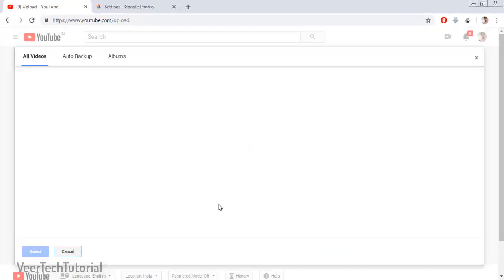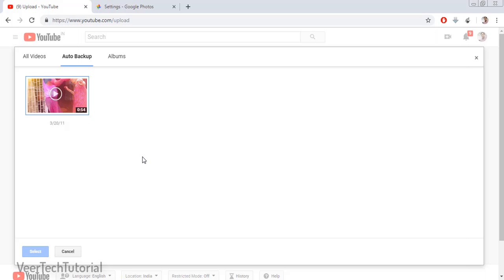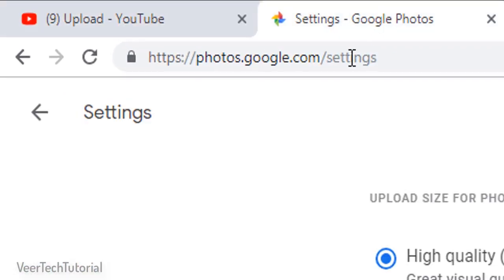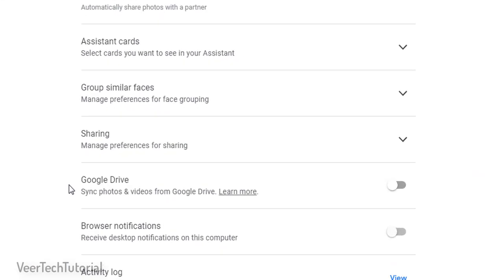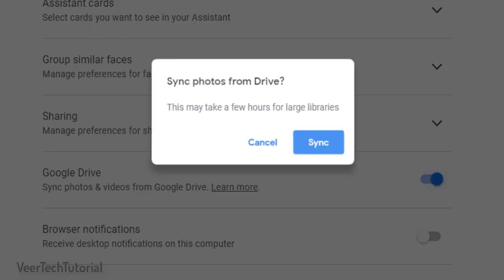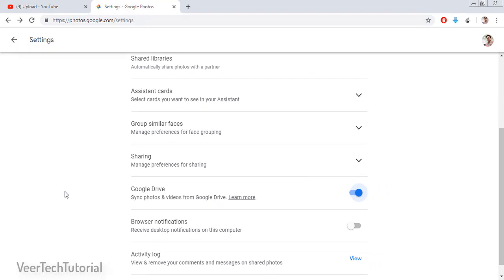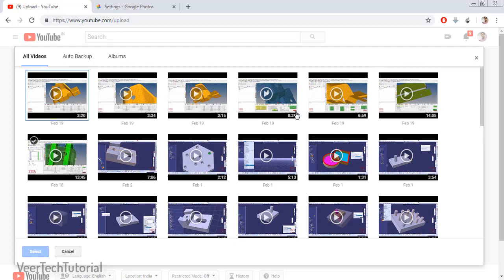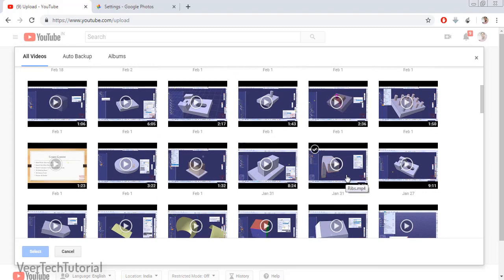Upload video to youtube from google drive (photos) updated 2019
Learn how to upload video to youtube directly from google drive

in this video you will learn how to upload video within a minute directly from google drive. you can upload video to google drive from mobile, tablet and other source then directly upload to youtube channel.